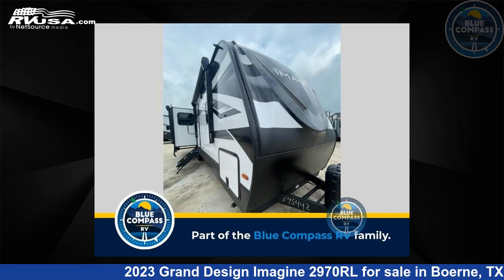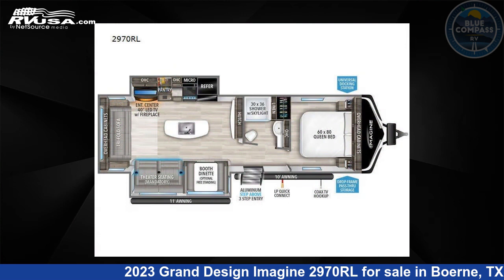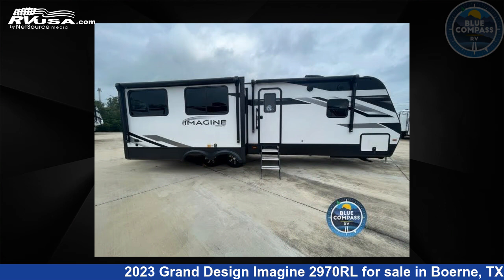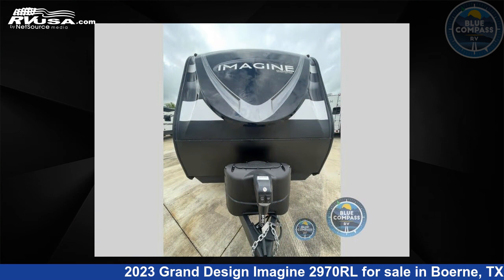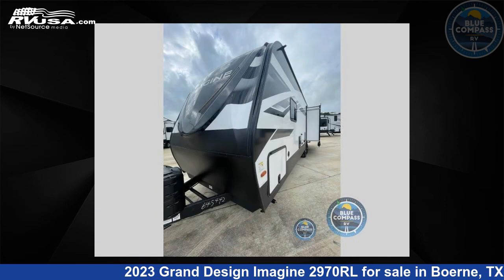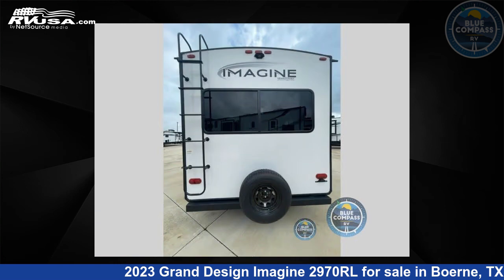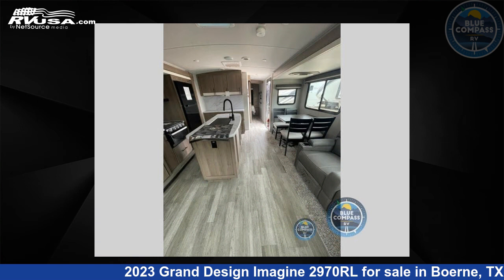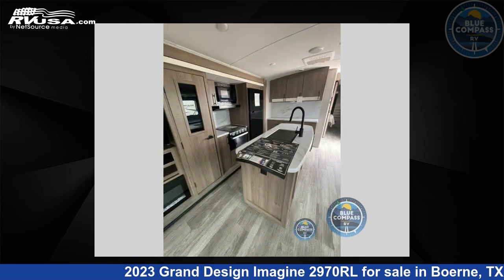Remarkable 2023 Grand Design Imagine Travel Trailer RV For Sale in Boerne, TX | RVUSA.com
This 2023 Grand Design Imagine 2970RL is a Travel Trailer RV. It is located in Boerne, TX 78006 and is offered for sale by Blue Compass RV - Boerne, TX. This New Grand Design Is 34' 0" in length and features 2 slideouts, sleeps 5, Slideout, and 52 gal fresh water capacity. The floorplan layout of this Travel Trailer features Front Bedroom, Kitchen Island, Rear Living Area.

Blue Compass RV - Boerne, TX is a dealer for brands like: Alliance RV, CrossRoads, Cruiser RV, DRV, Dutchmen, Forest River, Grand Design, Heartland, Palomino, Redwood RV and offers the following rv services: Parts/Accessories, Service. They stock rv types such as: Class A, Class C, Fifth Wheel, Toy Hauler, Travel Trailer. For more information and pricing on this unit, To see all units available for sale by Blue Compass RV - Boerne, TX,